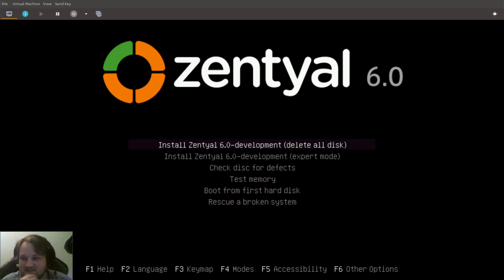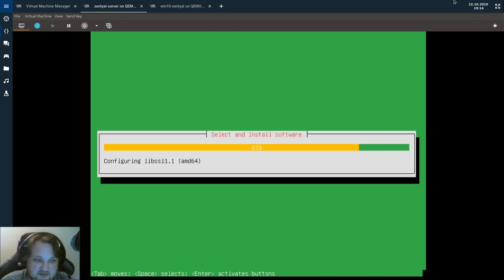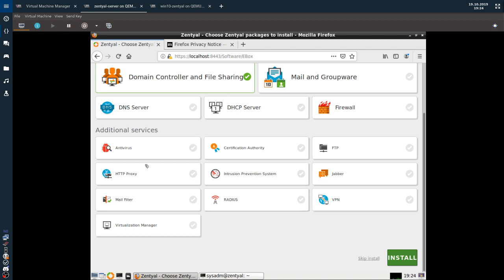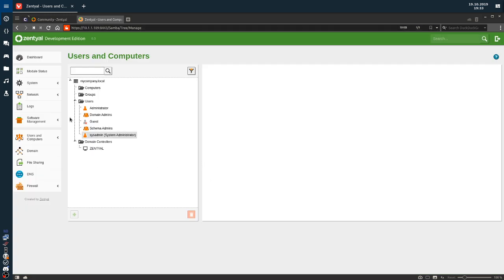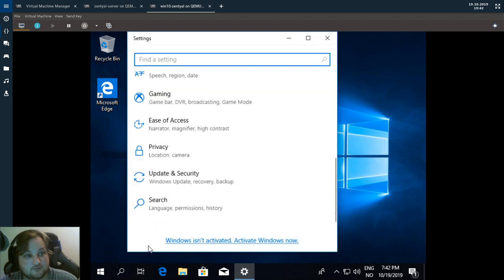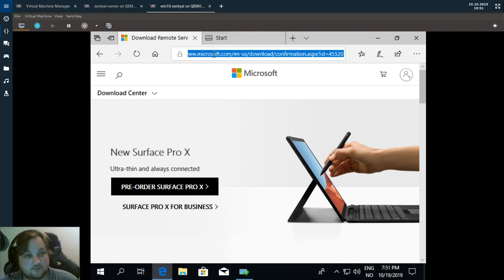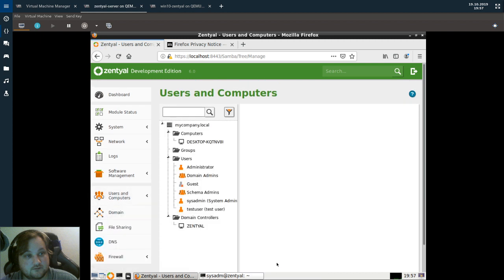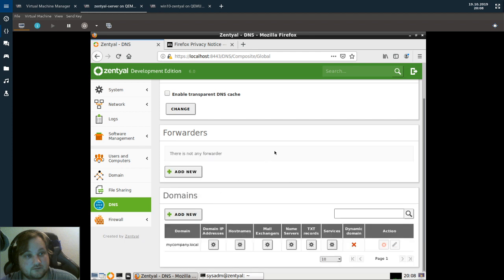Installing AD on Linux using Zentyal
This video is meant as a tutorial, do not leave the local admin account without a password, set a password for it after the windows client setup!

How to setup and use Zentyal as a drop in replacement for Microsoft Active Directory (Primary Domain Controller) -- Watch live